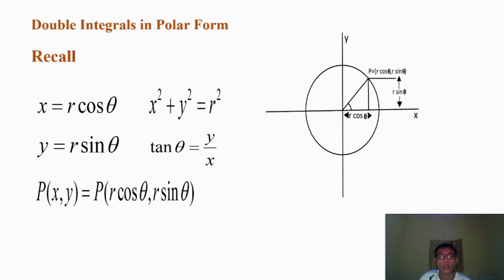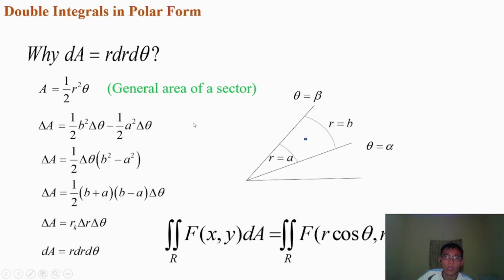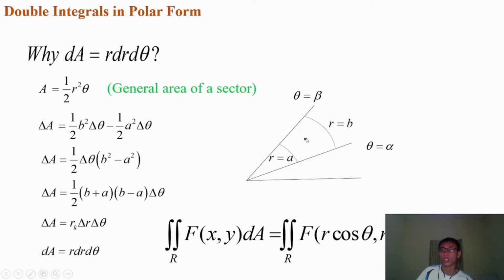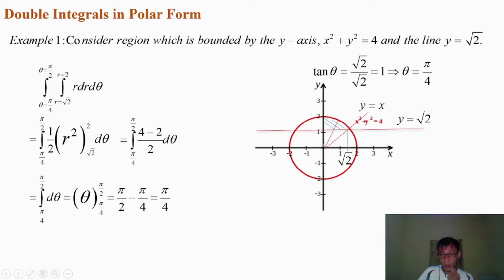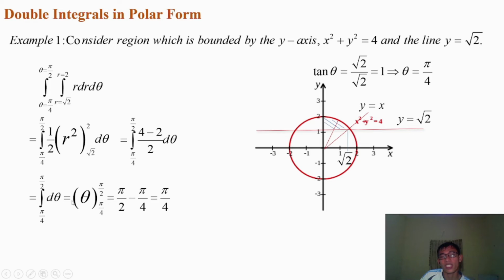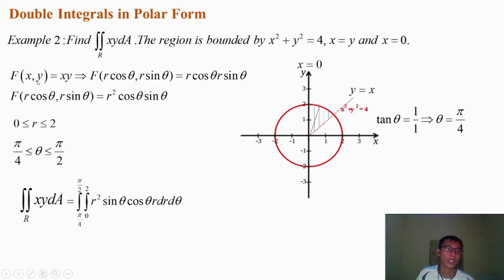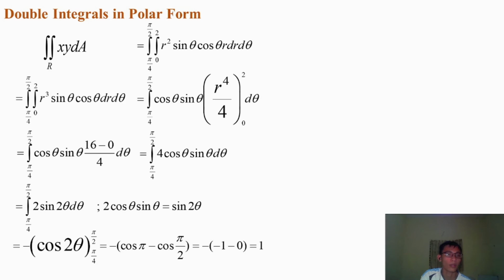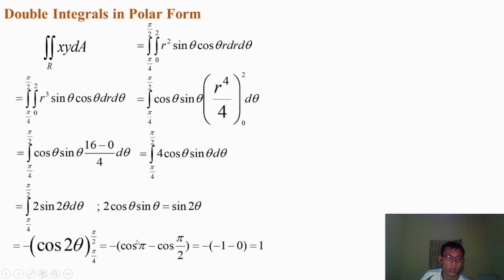Double Integral in Polar Form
In this video, I am gonna explain you about the concept of double integral in polar forms with some example that provide for you guys to get better understand about this points.
Thanks !